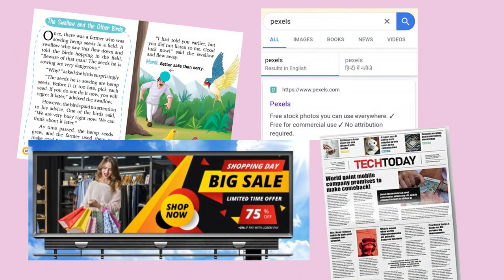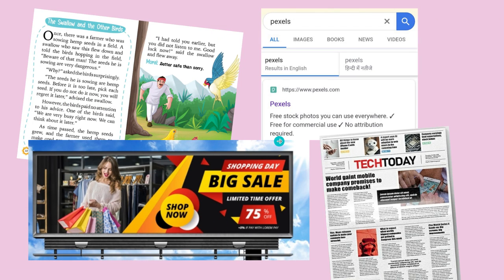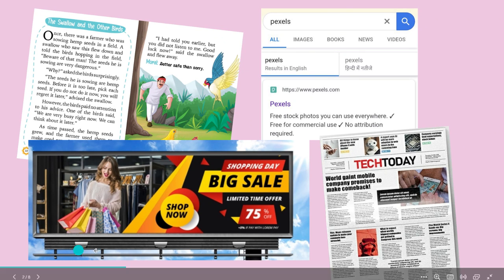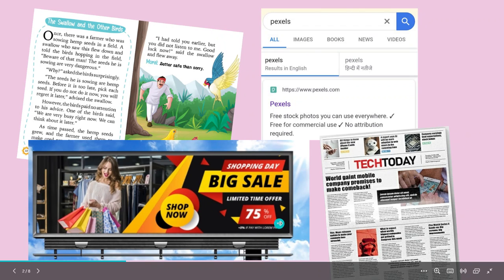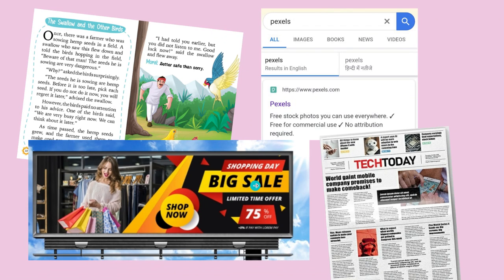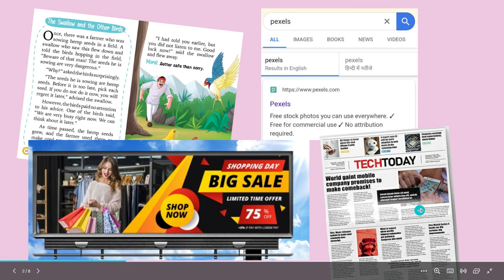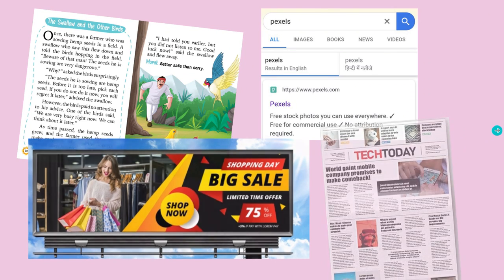Typography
In this video you will understand the concept of Typography.